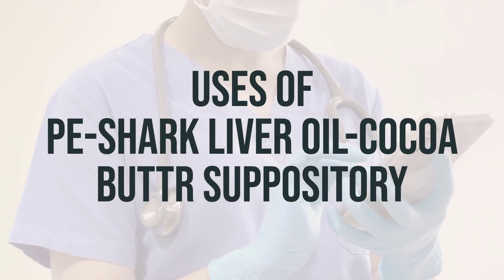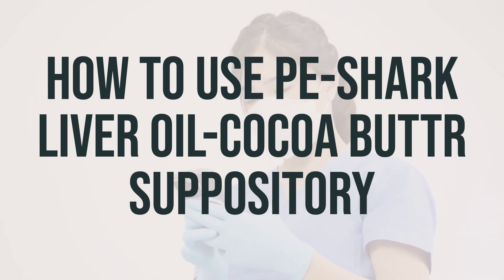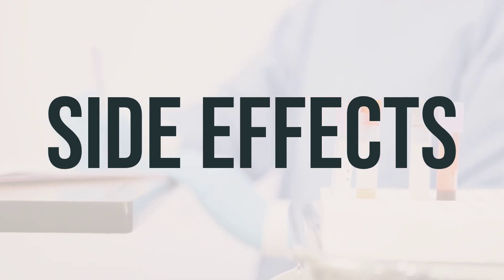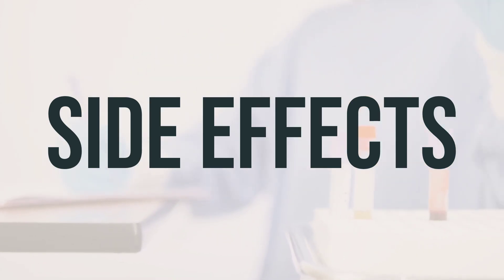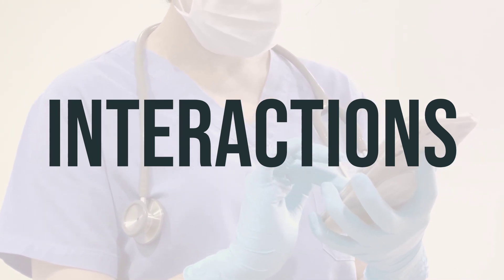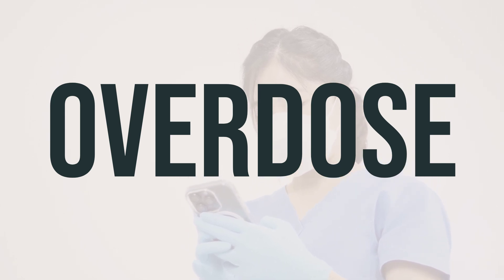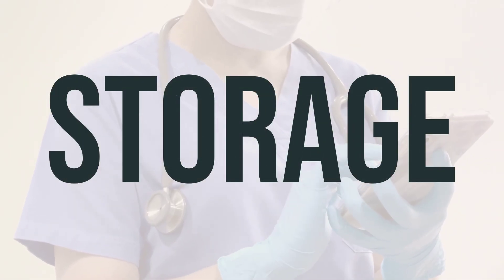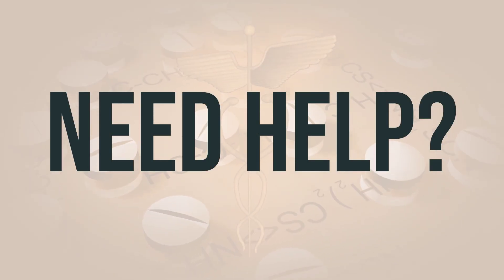How to use Pe-Shark Liver Oil-Cocoa Buttr Suppository - Explain Uses,Side Effects,Interactions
This suppository is used to temporarily relieve swelling, burning, pain, and itching caused by hemorrhoids. It contains phenylephrine, which belongs to a class of drugs known as sympathomimetic amines. It works by temporarily narrowing the blood vessels in the area, which decreases swelling and discomfort. Some products may also contain substances like cocoa butter, hard fat, mineral oil, and shark liver oil, which form a protective barrier to prevent too much irritating contact with stool. It is important to note that this product should not be used in children 12 years or younger without talking with a doctor. The recommended daily dosage and optimal timing for taking this suppository should be discussed with a healthcare professional.
a40c